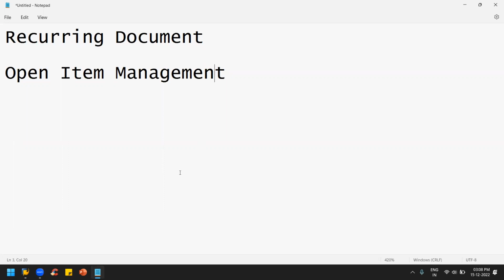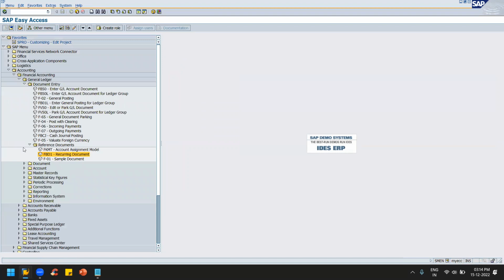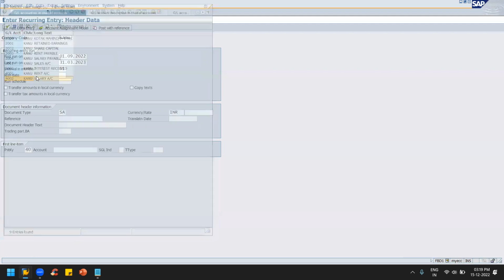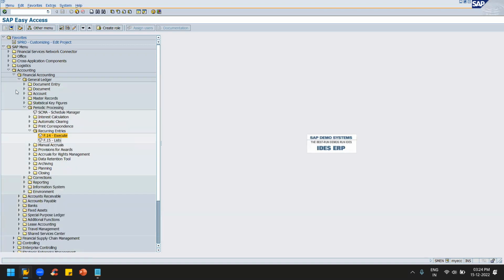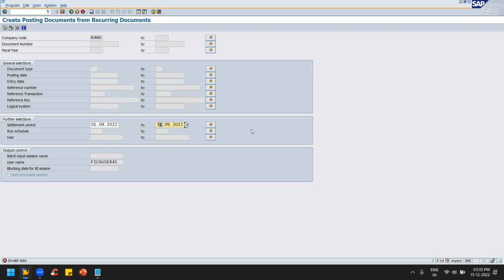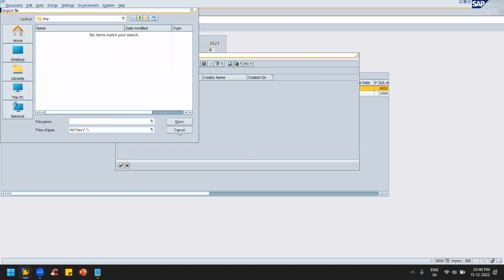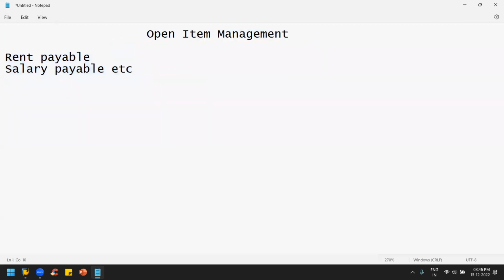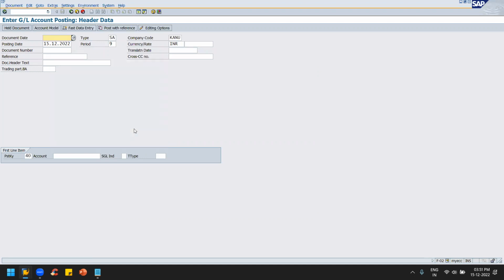Open Item Management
Open Item Management - Customer and vendor accounts are always managed in this way. This allows you to monitor your outstanding receivables and payables at any time. You have to define open item management for G/L accounts in the master record.